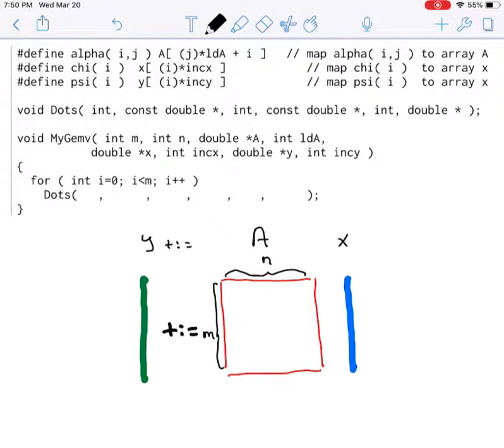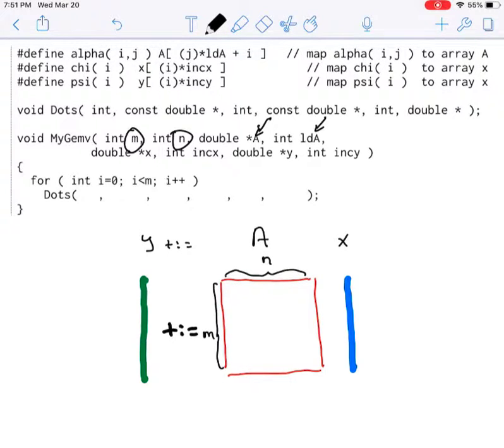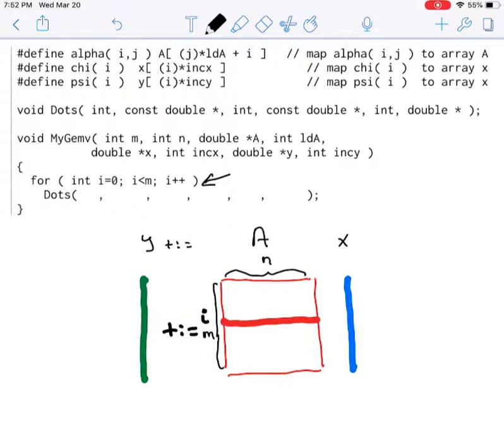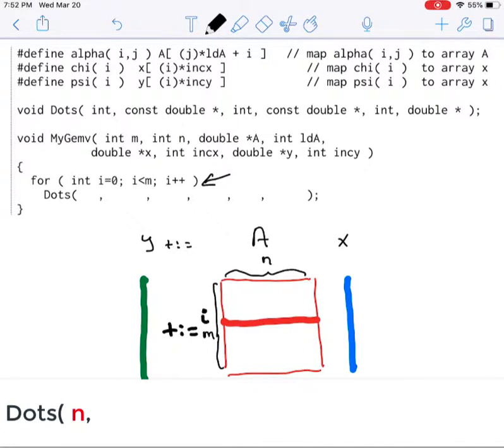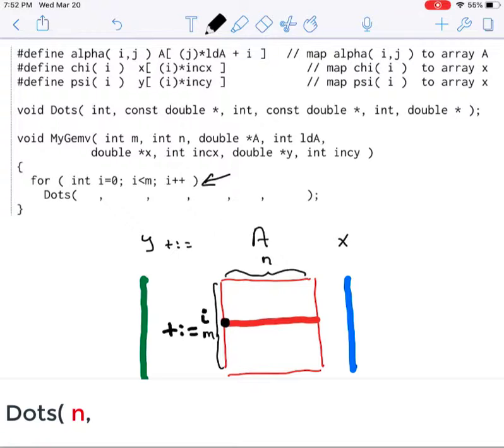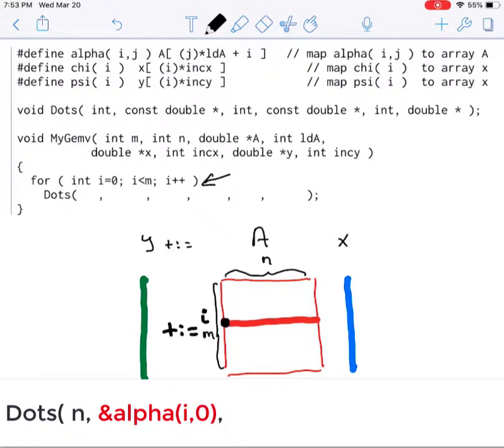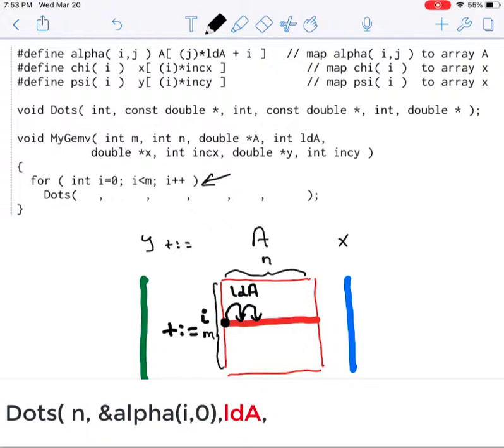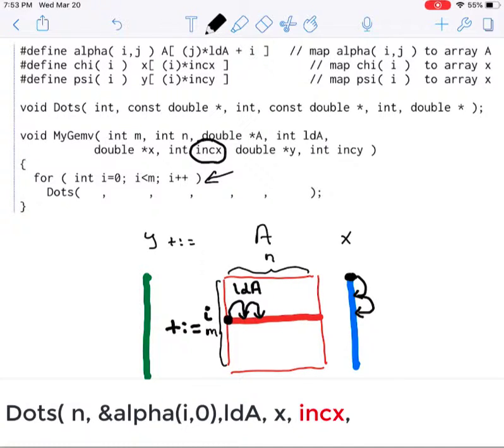1.3.3 Matrix-vector multiplication via dot products homework